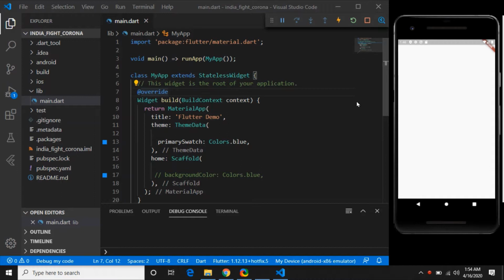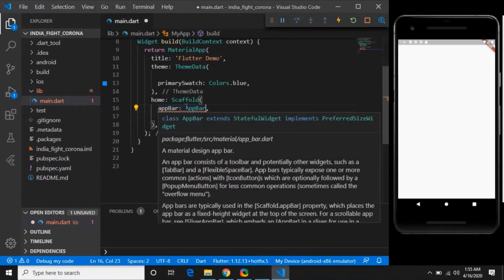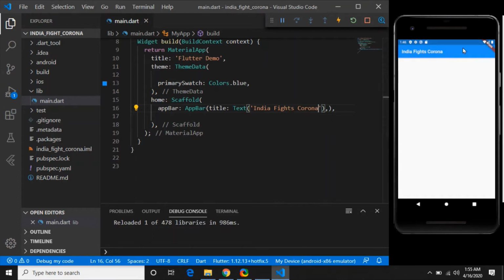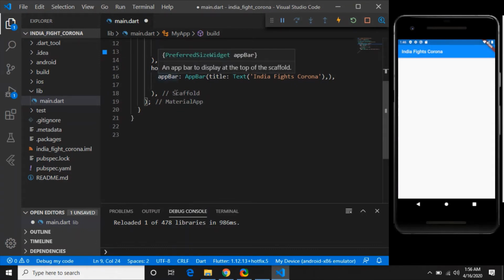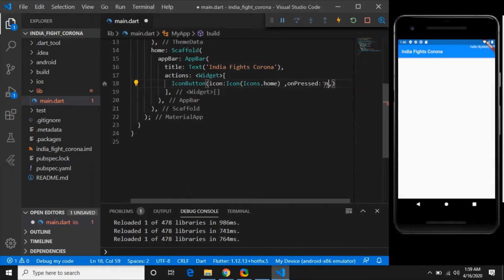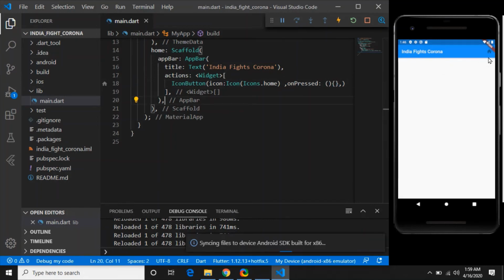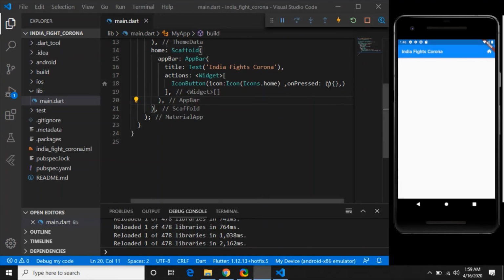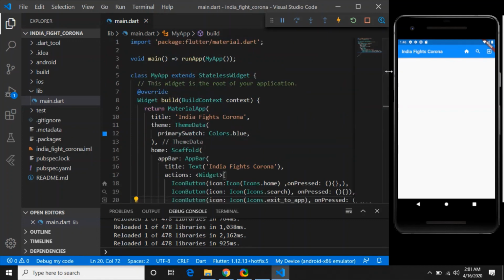Learn to Develop Android App | India Fights Corona App | Part 4 | Flutter & Dart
Starting with AppBar and IconButtons
Complete course for android/iOS app development from scratch. No in-depth knowledge of programming knowledge is required.You should be passionate about learning something new and this is the opportunity for you.
App design has been kept simple considering the beginners and novice.